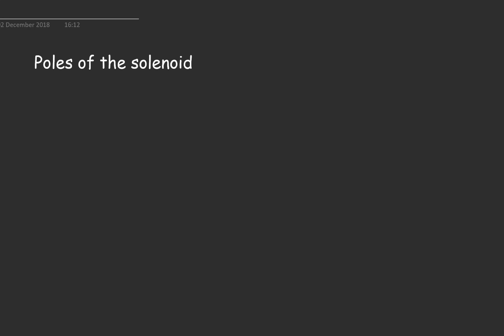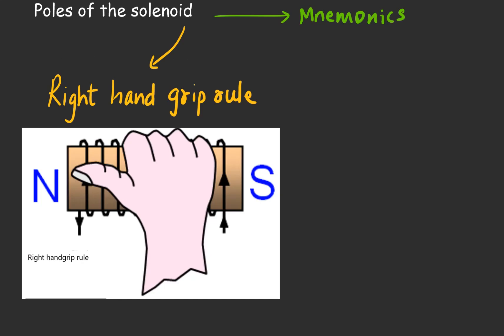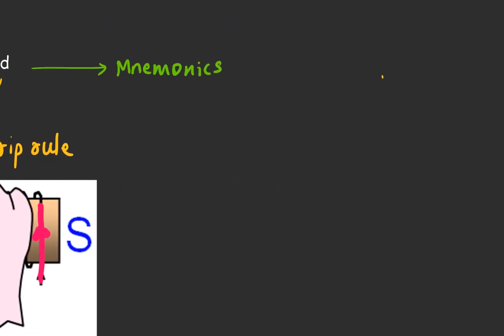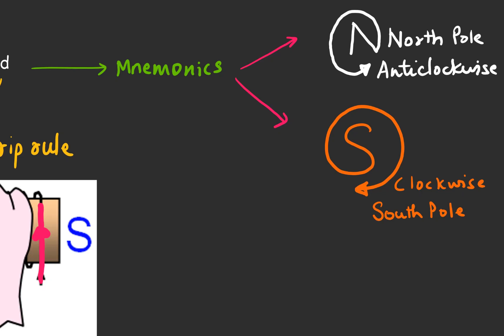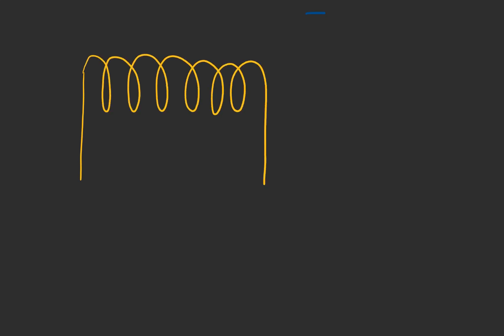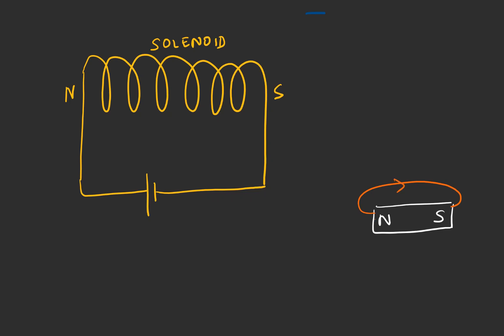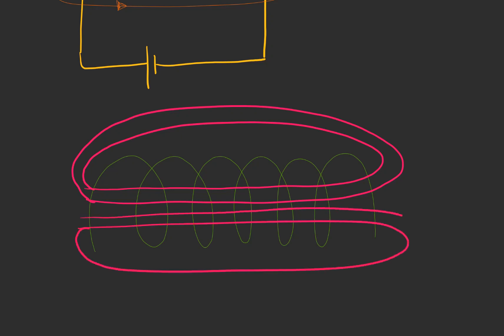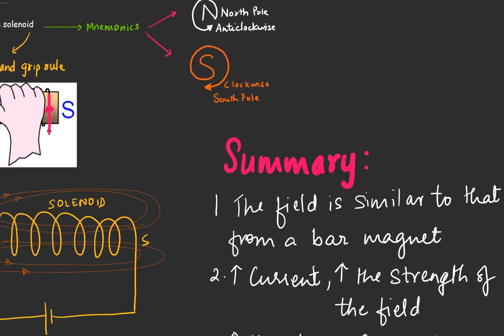Right hand grip rule for a solenoid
Learn rthe right hand grip rule for the solenoid for IGCSE Physics -Topic Electricity and magnetism
by Smart Exam resources/Smart Edu Hub
for amazing membership igcse resources for physics/chem/math/biology/english/hindi/coordinated science/combined science